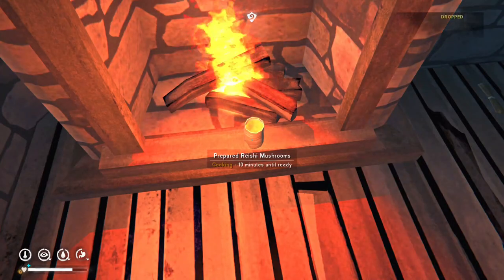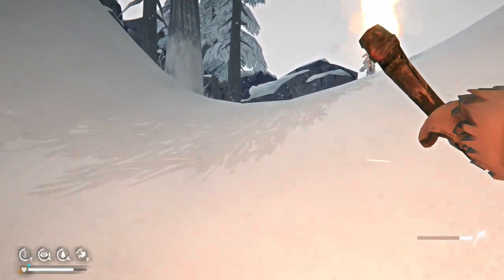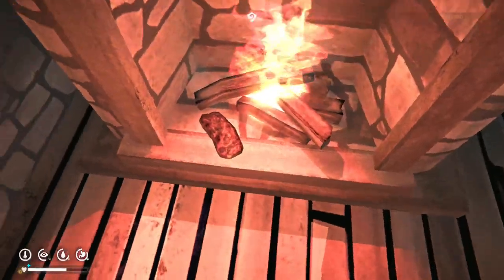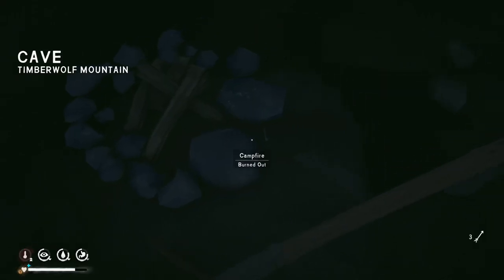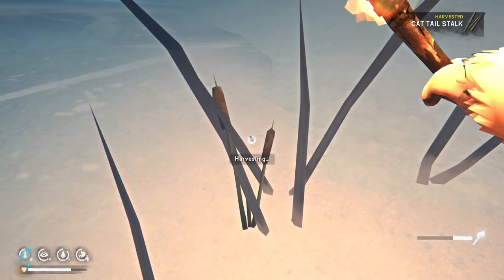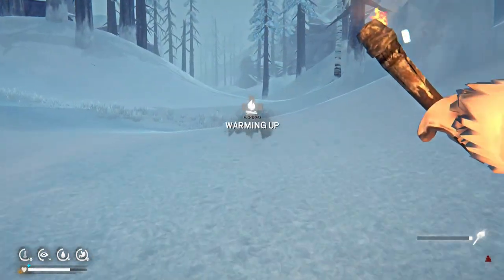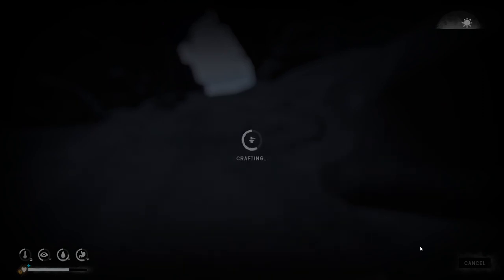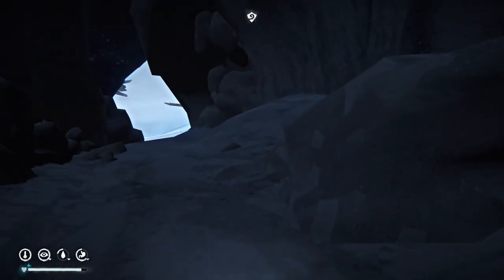TLD 500 Day Interloper Journey Ep 18: Recovering with New Hope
We recover from the beating we took from getting the Moose and Bear in TWM and prepare to head back to PV despite some ailments.